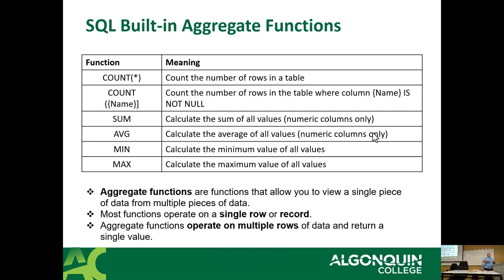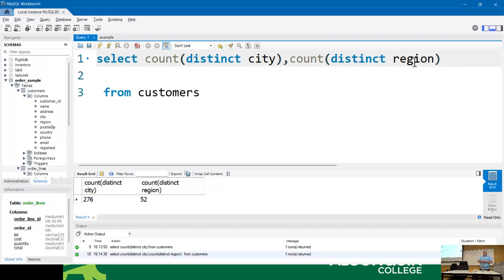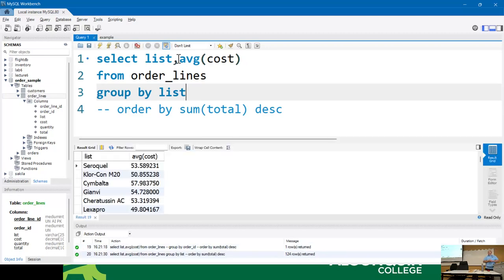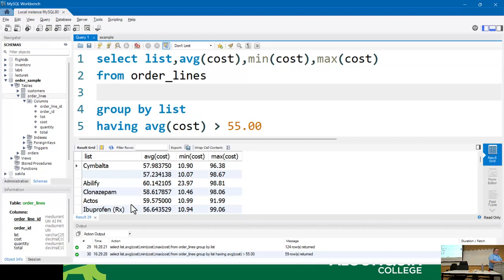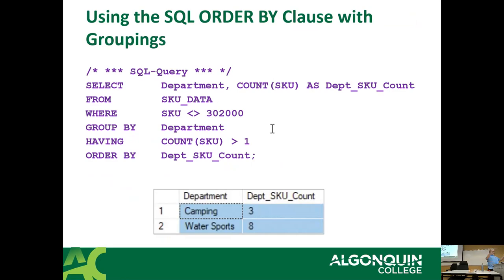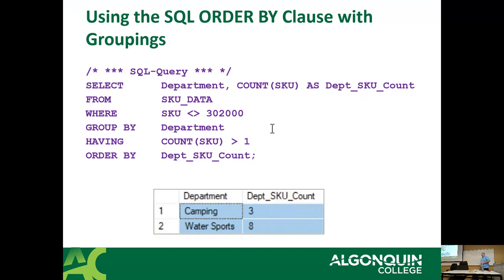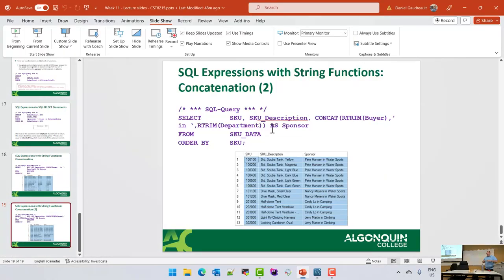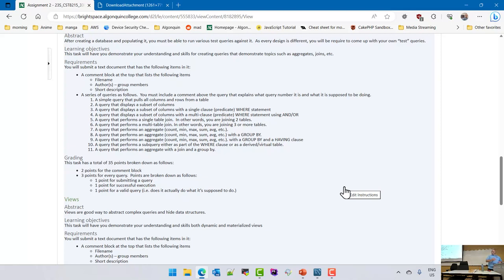CST8215 - 23S - Week 11